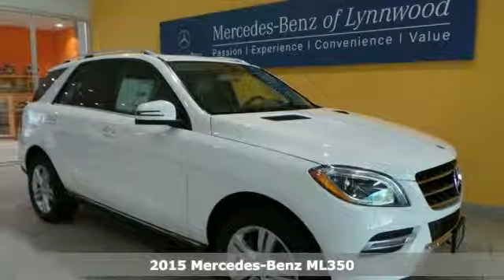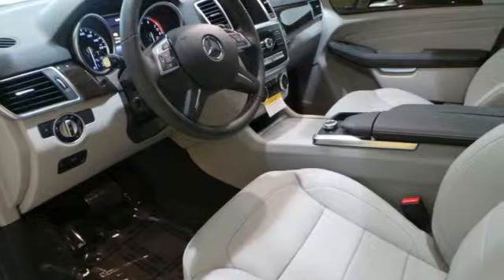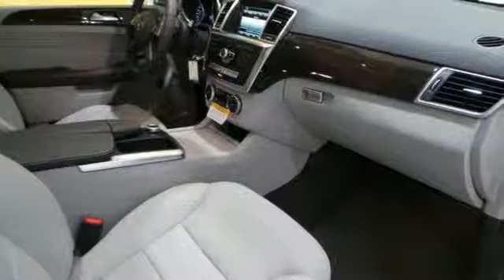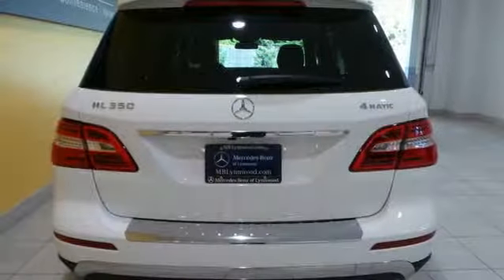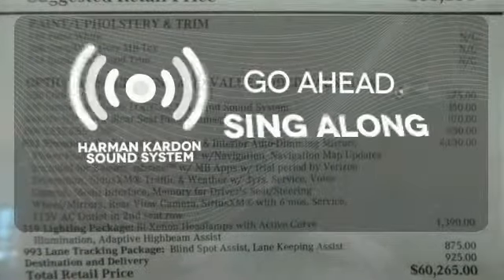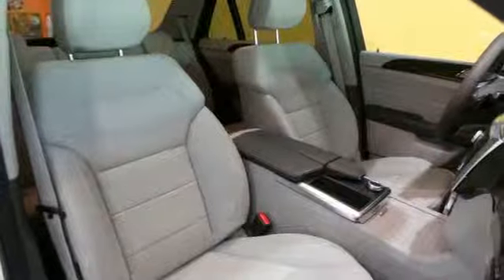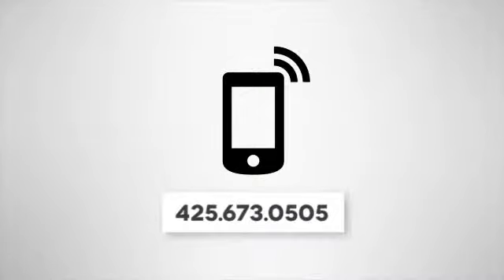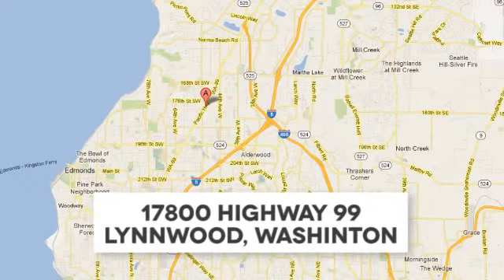New 2015 Mercedes-Benz ML350 Lynnwood WA Seattle, WA #25521 - SOLD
Year: 2015
Make: Mercedes-Benz
Model: ML350
Engine: 6 Cylinder
Transmission: 7 Speed Shiftable Automatic
Color: Polar White
Interior: Gray/Dark Gray
Stock #: 25521
VIN: 4JGDA5HB5FA570852
EUCALYPTUS WOOD TRIM -inc: Does not include a wood cover over cupholders, HARMAN/KARDON LOGIC7 SURROUND SOUND SYSTEM, KEYLESS-GO, LANE TRACKING PACKAGE -inc: Lane Keeping Assist Package Blind Spot Assist Lane Keeping Assist, LIGHTING PACKAGE -inc: Adaptive Highbeam Assist Bi-Xenon Head Lamps active curve illumination, PREMIUM 1 PACKAGE -inc: iPod/MP3 Media Interface Cable Rearview Camera Mutli-Year Update for Navigation Power Folding Mirrors Auto Dimming Mirrors Driver Memory Seat Radio: COMAND System w/Navigation 7.0&amp;quot; high resolution LCD screen w/3D map views enhanced voice control system 10GB music register single disc CD/DVD player Gracenote album information including cover art SD card slot SiriusXM traffic and SiriusXM weather w/3-year subscription 115V AC Power Outlet Located in 2nd row Power Tilt/Telescoping Steering Column Double Sun Visors Media Interface SIRIUS XM Satellite Radio SiriusXM real-time traffic and SiriusXM weather (w/6 month trial) Auto-Dimming Side &amp;amp; Rearview Mirrors, PRE-WIRING FOR REAR SEAT ENTERTAINMENT -inc: power headrest in front passenger seat, TRAILER HITCH -inc: 7200 lbs Class III towing capacity, WHEELS: 19&amp;quot; TWIN-5-SPOKE ALLOY (STD)

Address:
17800 Highway 99